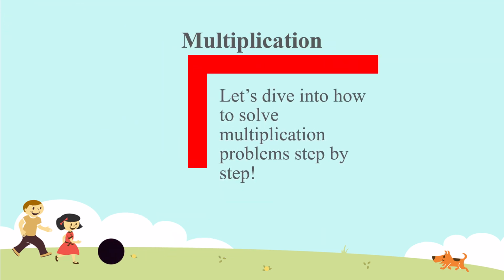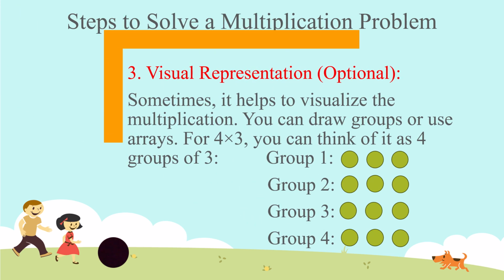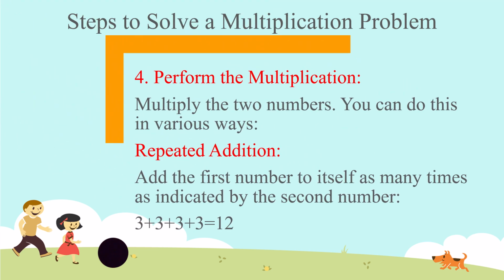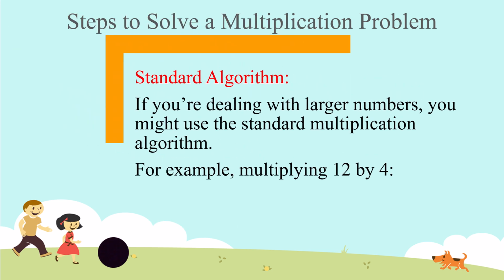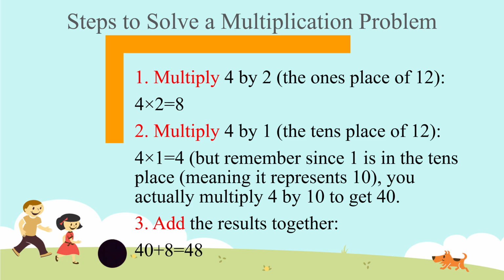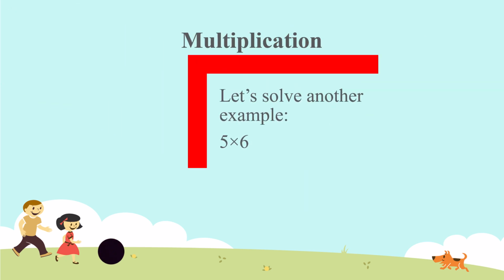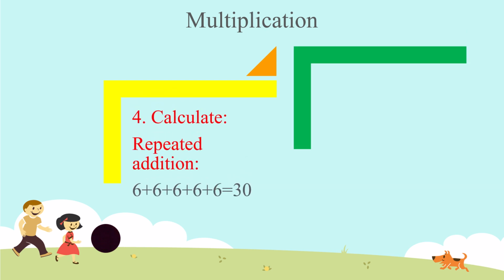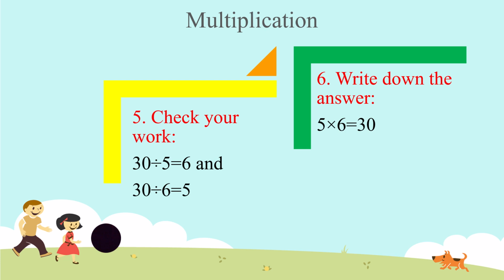Multiplication VTT S1E1 25